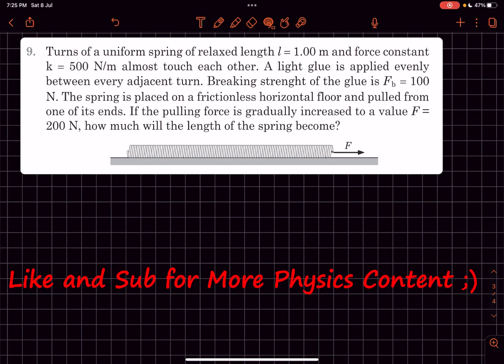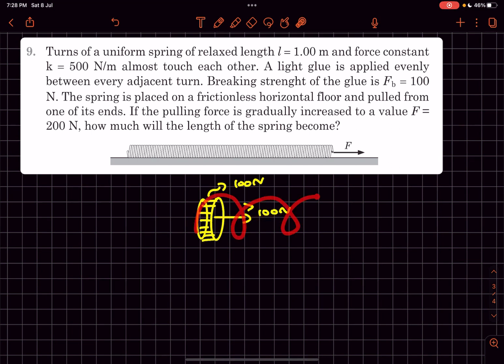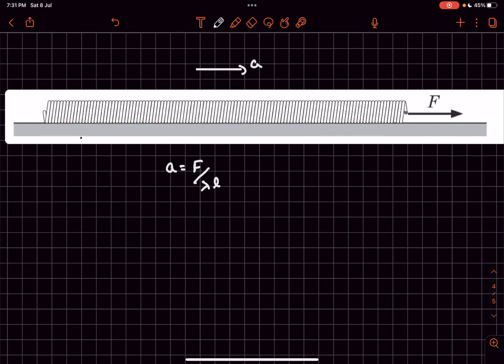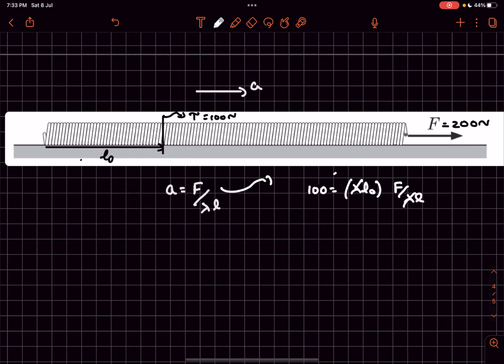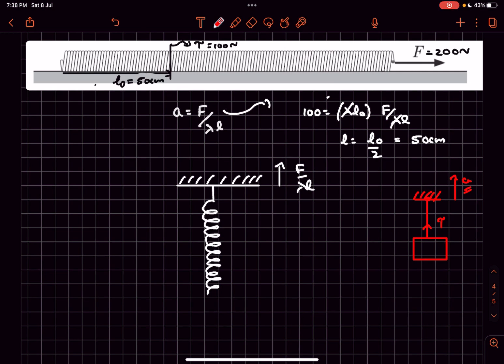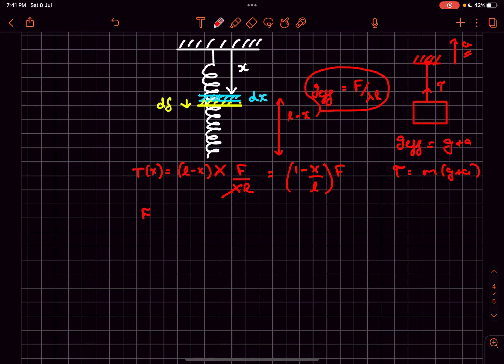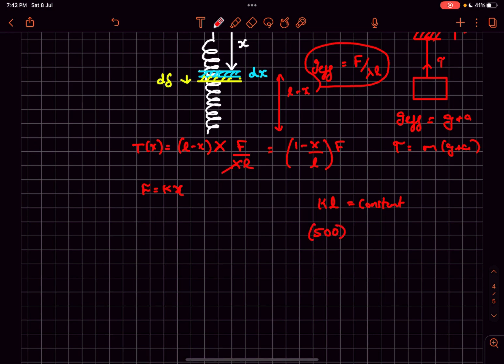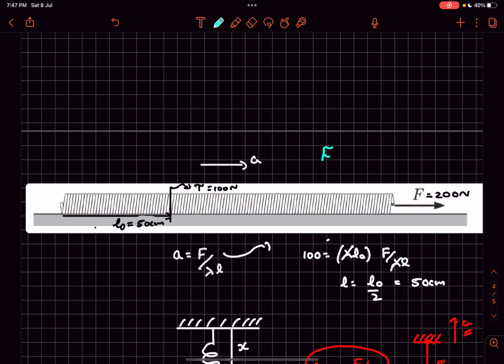[Jee Adv] Final Elongation in the Spring | CYU 9 | NLM | Pathfinder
Q : Turns of a uniform spring of relaxed length l=1.00 m and forced constant k=500 N/m almost touch each other. A light glue is applied evenly between every adjacent turn. Breaking strength of the glue is Fb = 100 N. The spring is placed on a frictionless horizontal floor and pulled from one of its ends. If the pulling force is gradually increased to a value F= 200 N, How much will the length of the spring become?

In this video I will be solving pathfinder CYU 9 problem from the chapter of Newton's Laws of Motion and making it super simple for you guys.